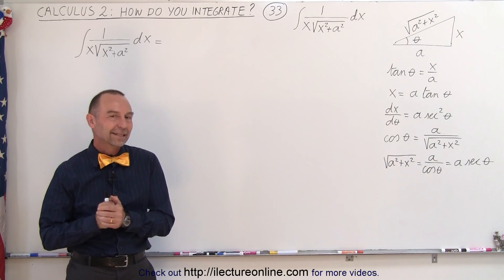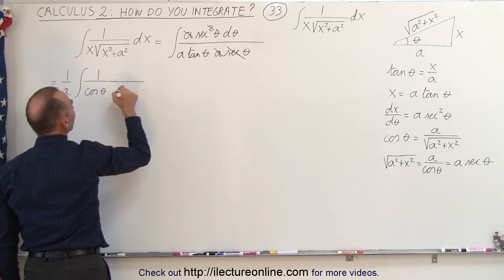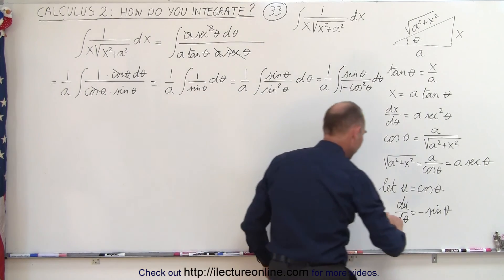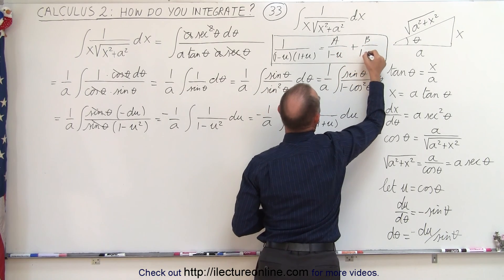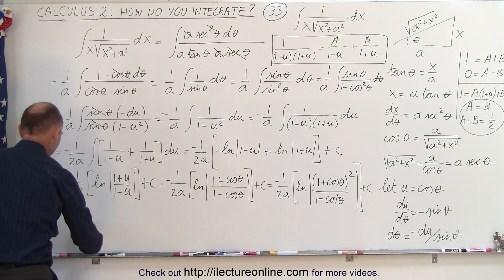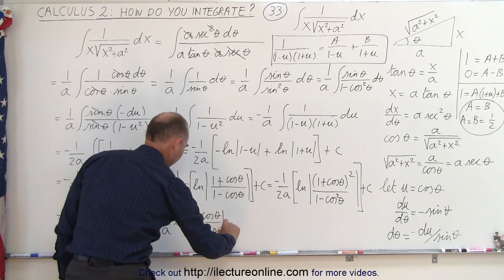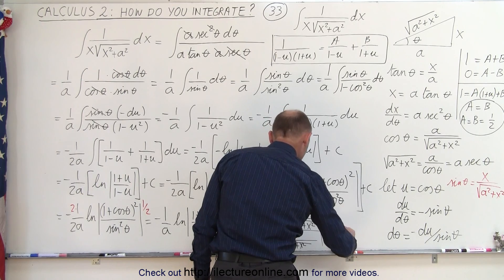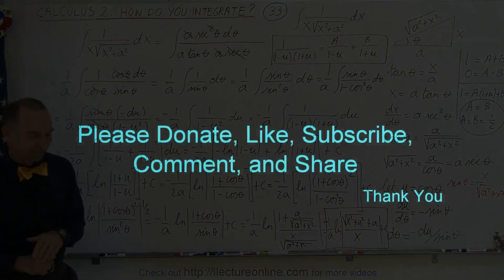Calculus 2: How Do You Integrate? (33 of 300) Find the Integral of ... dx/{x[(x^2+a^2)^(1/2)]}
In this video I will find integral of dx/{x[(x^2+a^2)^(1/2)]}=?